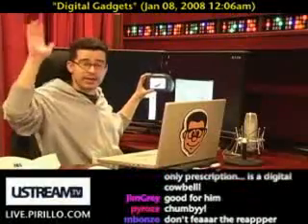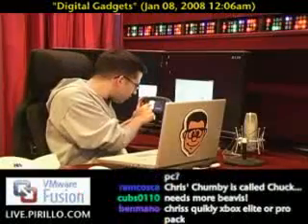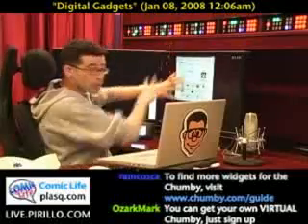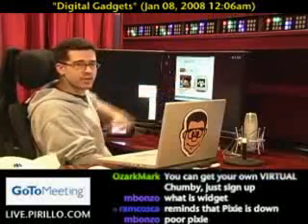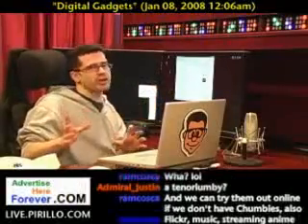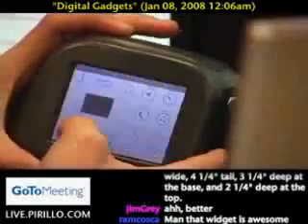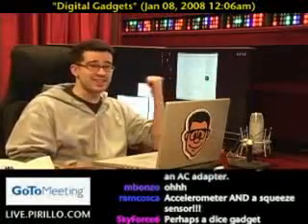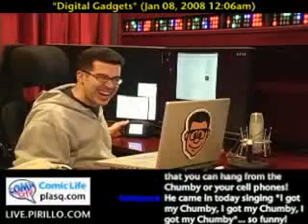Chumby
- That's right... it's Chumby! This is definitely going to be a huge hit, and the favorite new gadget of many Geeks. I am having a lot of fun playing with the Chumby... and so are all the people in our live community!